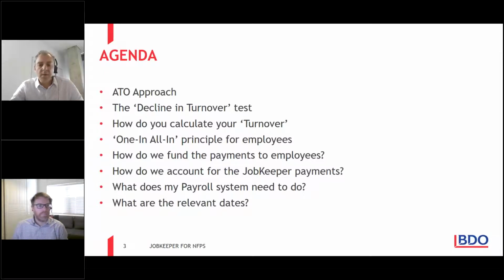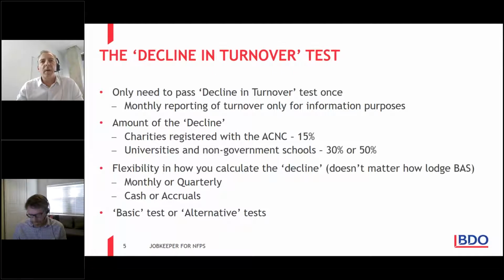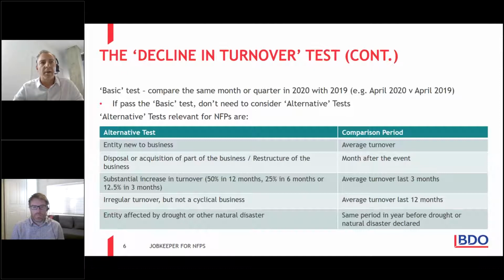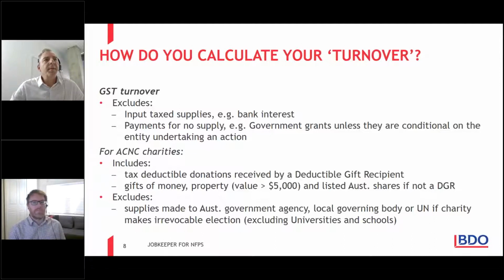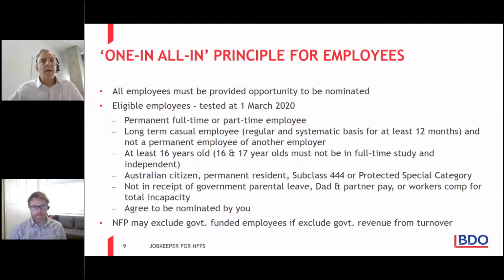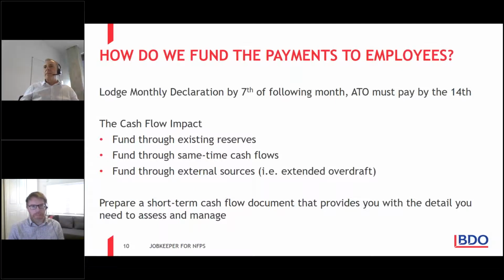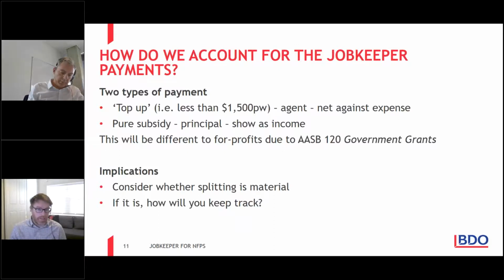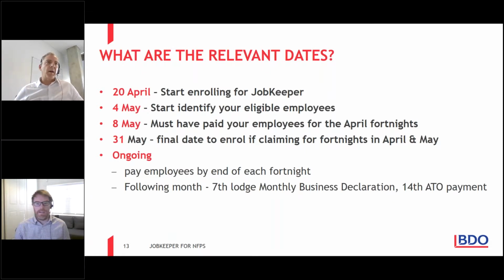Webinar: JobKeeper for Not-for-Profits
Join BDO Partners Tim Sandow and Andrew Tickle as they focus on how the JobKeeper Scheme applies to the Not-For-Profit sector:
-ATO Approach
-The ‘decline in revenue test’
-How do you calculate your ‘turnover'?
-“One-in, All-in” principle for employees
-How do we fund the payments to employees?
-How do we account for the JobKeeper Payments?
-What does my Payroll system need to do?
-What are the relevant dates?